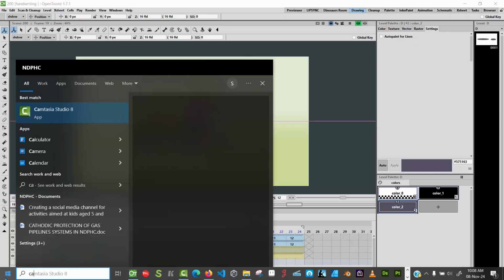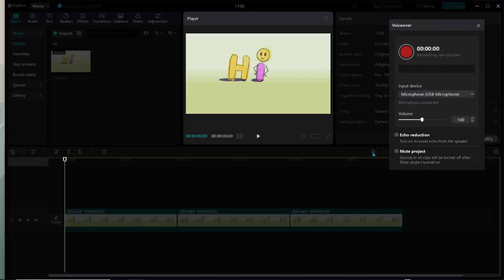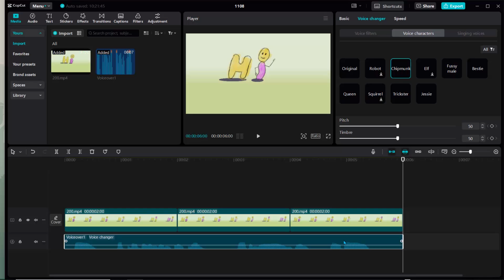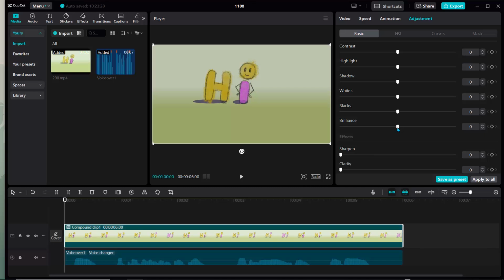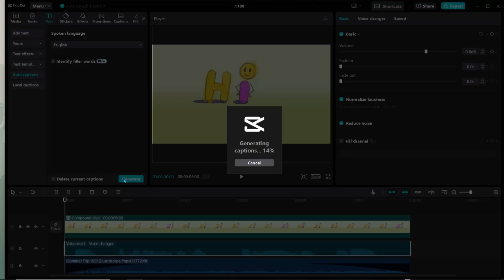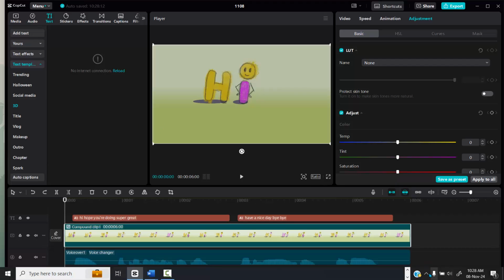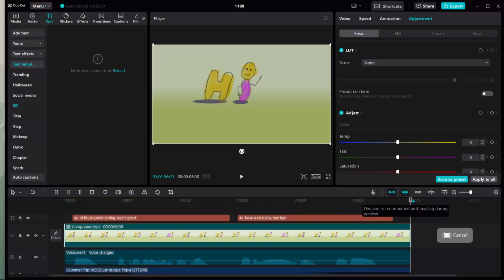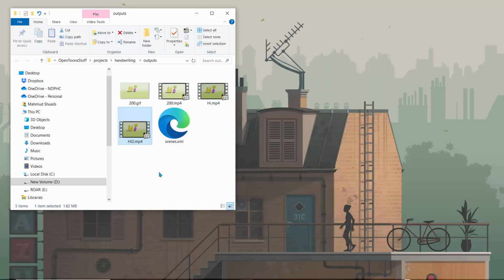Editing in Capcut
In this final series let's learn how to edit our animation using Capcut.